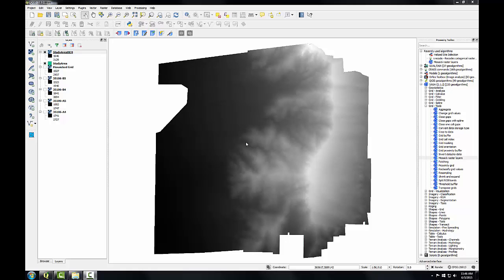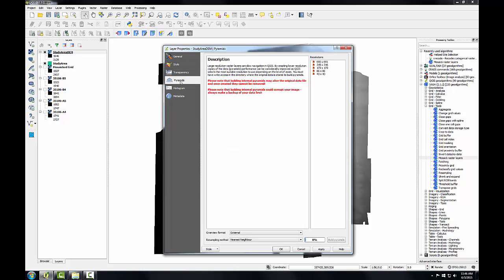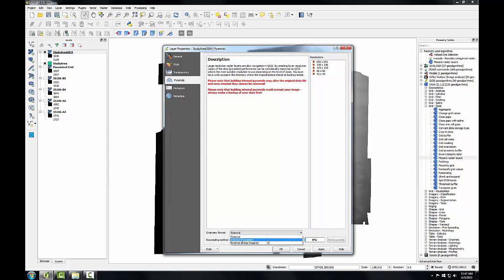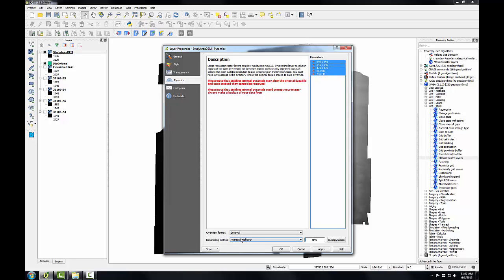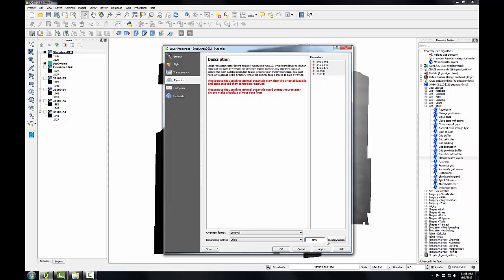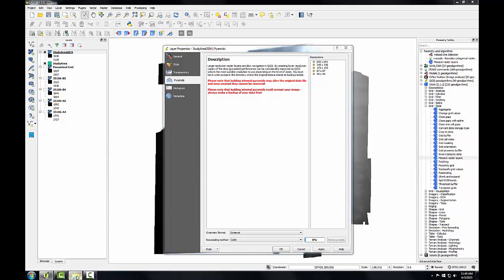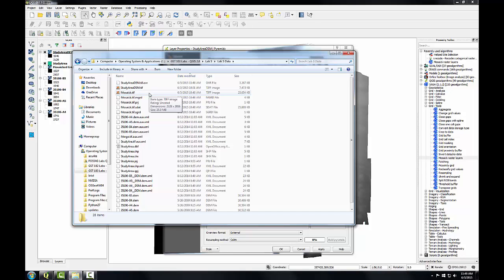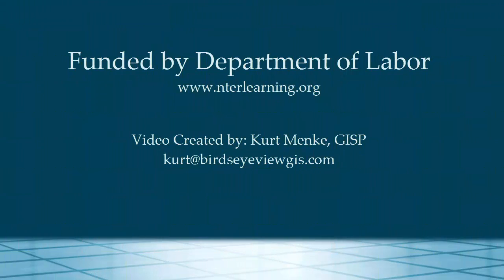GST103 Lab5 Task2